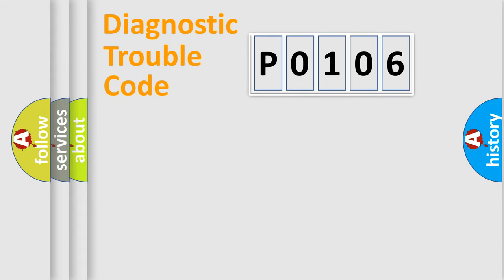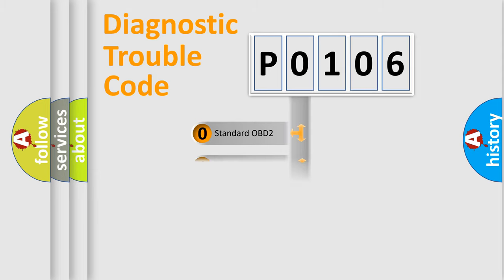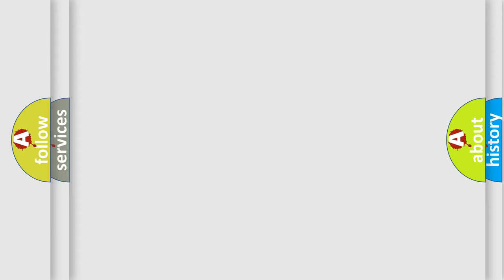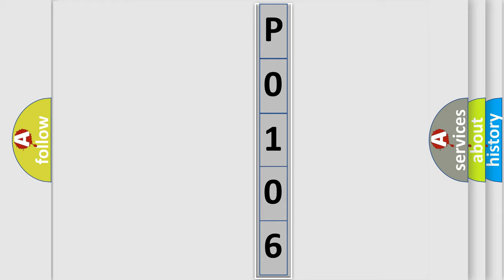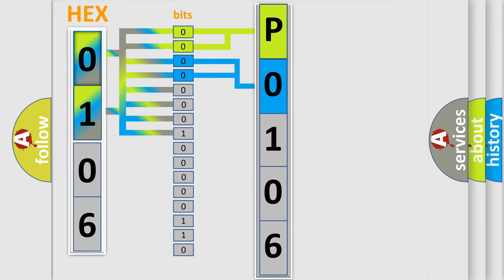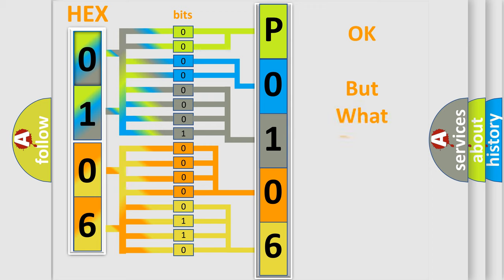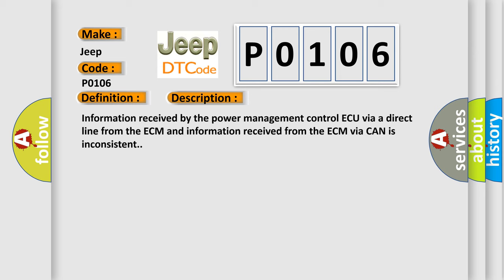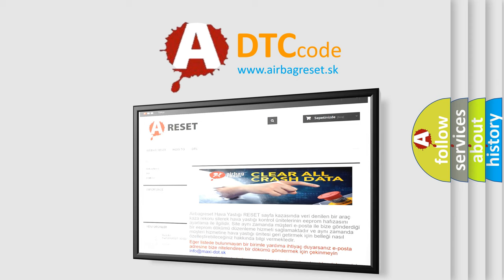DTC Jeep P0106 Short Explanation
Contents:
0:21 Basic DTC analysis according to OBD2 protocol standard.
1:48 Insight into programming
2:58 A diagnostically understandable description of the Diagnostic Trouble Code
3:05 Basic error definition

Make
Jeep
Code
P0106
Definition
Runnable Signal Malfunction
Description
Information received by the power management control ECU via a direct line from the ECM and information received from the ECM via CAN is inconsistent
Cause
 AM2 fuse MAIN fuse Power management control ECU SFI system Wire harness or connector